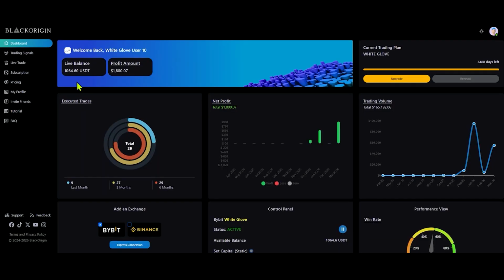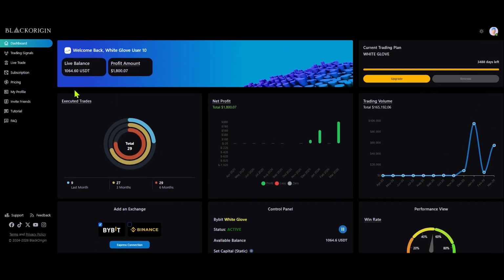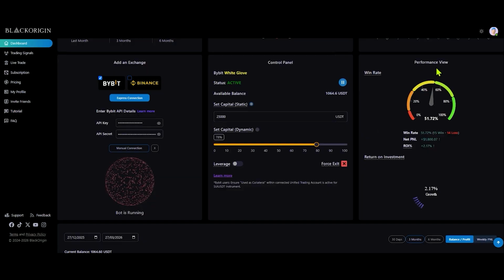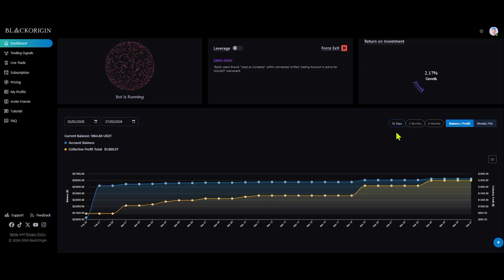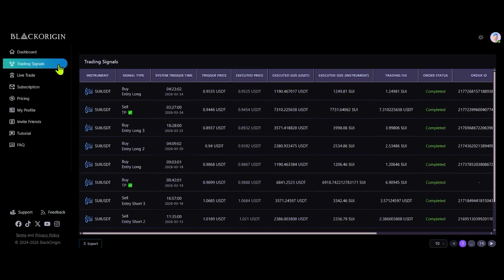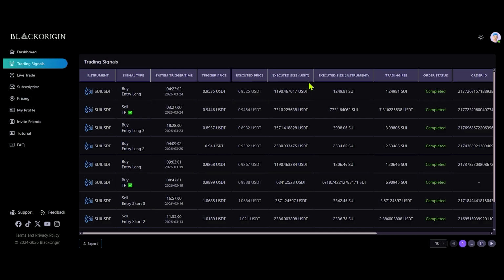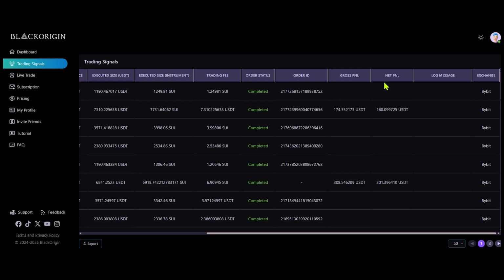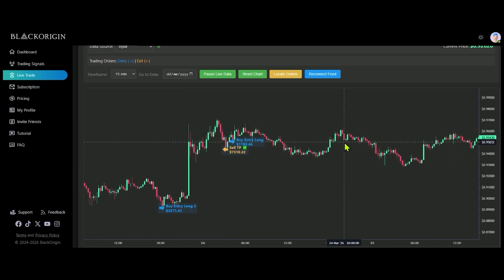How to Read Trading Information on BlackOrigin Platform?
This tutorial explains how to read trading information displayed on BlackOrigin dashboard via various charts, widgets and plots.
It also explains the "Trading Signals" page where a log of executed trades with all details are displayed, as well as the "Live Trade" page where executed entry and exit trades are displayed on the live price action chart.

In this tutorial you will learn:
00:00 Read Trading Information
05:22 Trading Signals Logs
08:40 Live Trade Chart

Note: BlackOrigin uses secure API connections. Withdrawal permissions are never required.